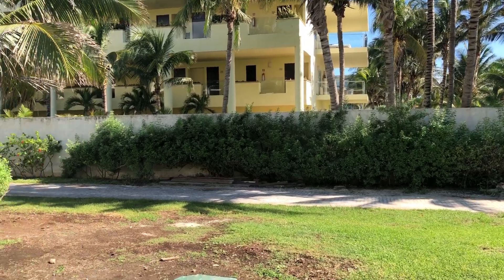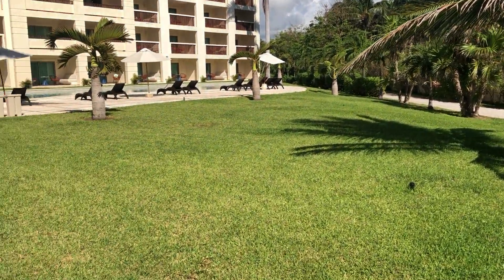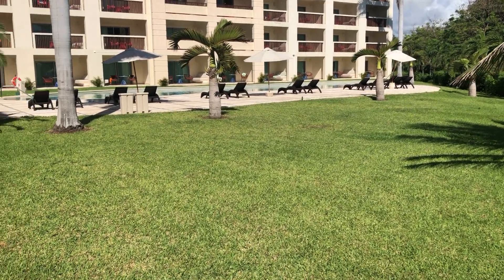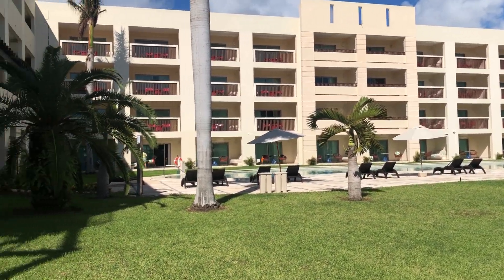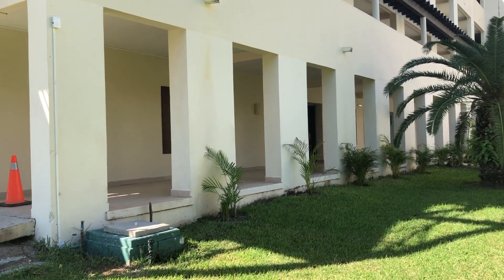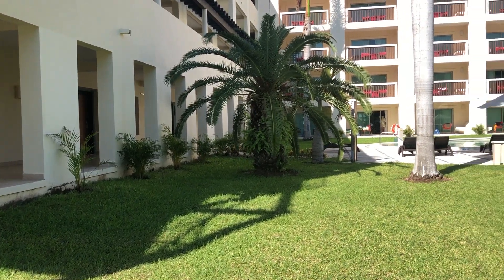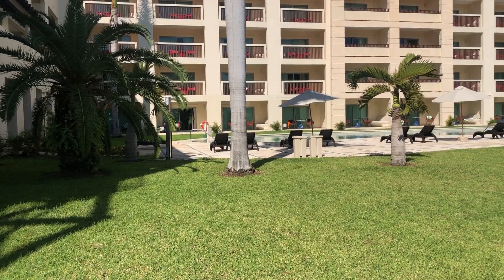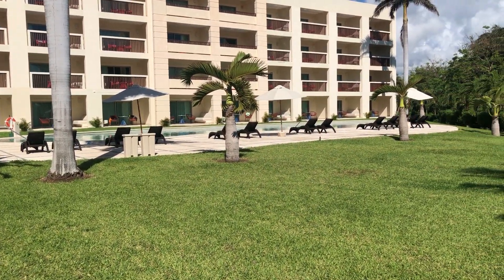Hyatt Ziva Riviera Cancun Mango Wedding Garden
Mango Wedding Garden is a secluded area with ocean view, used for ceremonies or cocktails. It is located within a corner with a pool and room buildings, where your guests can be located and have all your group together! Garden, pool, beach, rooms, all in one place for just your group!

Hola Weddings is a team of niche destination wedding planners. Based in Mexico, we specialize in weddings in Cancun, Los Cabos, Puerto Vallarta, Riviera Maya, Playa Mujeres, Costa Mujeres as well as certain hotels for destination weddings in Costa Rica.